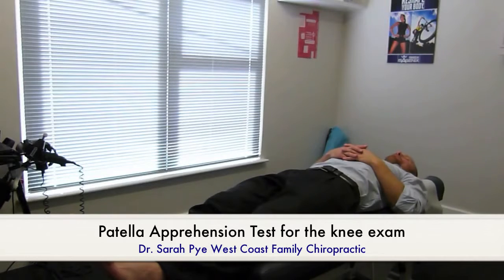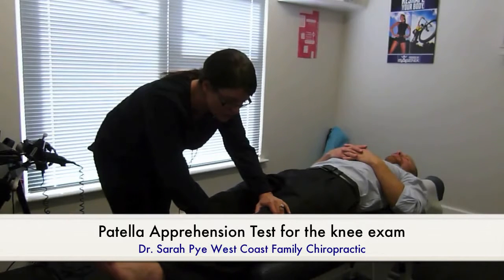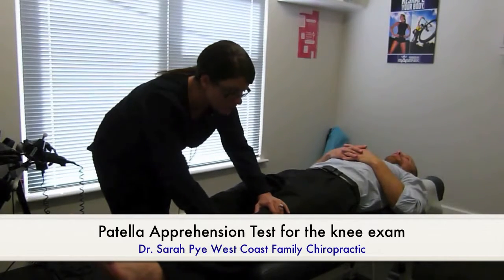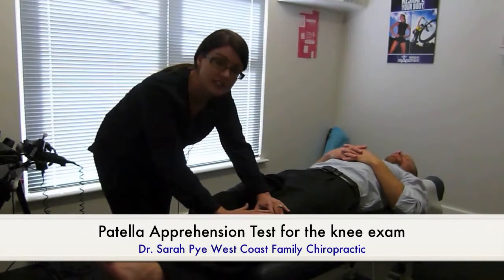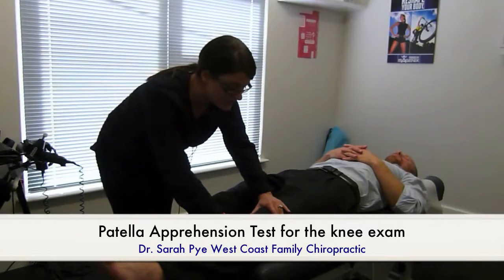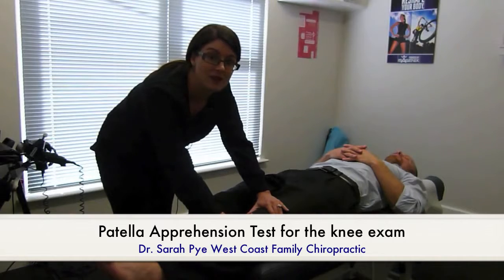Patella Apprehension Test for cruciate injury of the knee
Hillary's Chiropractor Dr. Sarah Pye demonstrates how to perform Patella Apprhension Stress Test. The Acute Patella Injury Test (aka Apprehension Test) is used to assess the possibility that the patient may have sustained a patellar dislocation which spontaneously reduced.  This test provokes the same sensations which would have been present when the dislocation occured and therefore will elicit a reactive contraction of the quadriceps muscles by the patient in an attempt to avoid a recurrance of the dislocation.  This reaction is referred to as an apprehension sign.  The patient lies supine on the table with the knee in 20-30 degrees of flexion and the quadriceps relaxed.  The examiner carefully glides the patella laterally observing for the apprehension sign.  A positive test is the presence of this reaction by the patient.